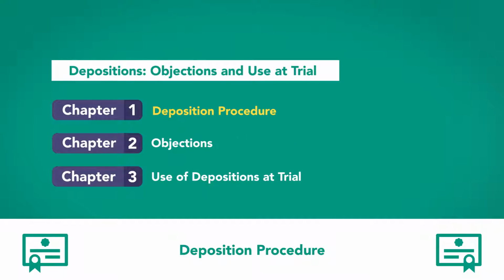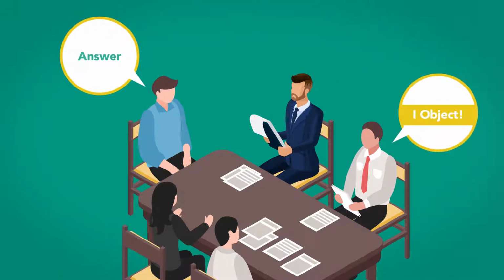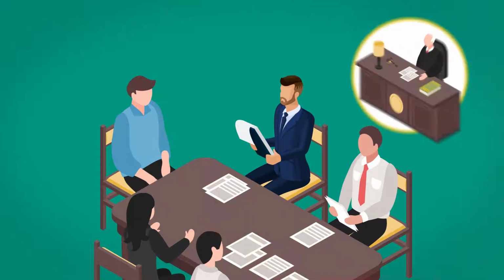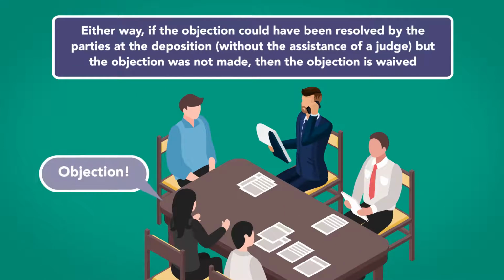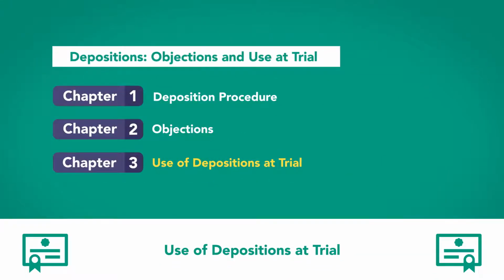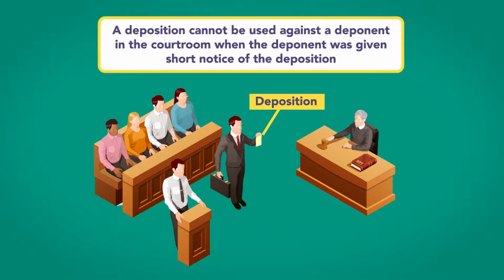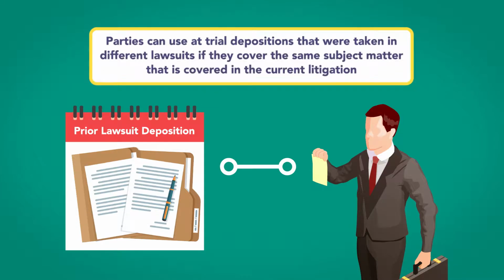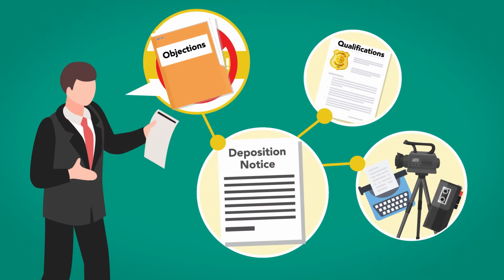Depositions - Objections and Use at Trial: Module 4 of 6